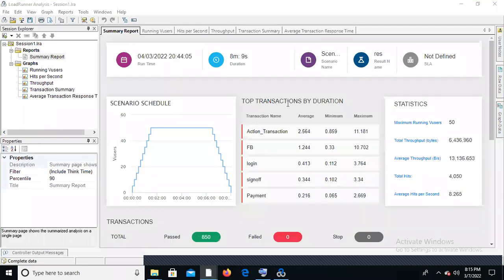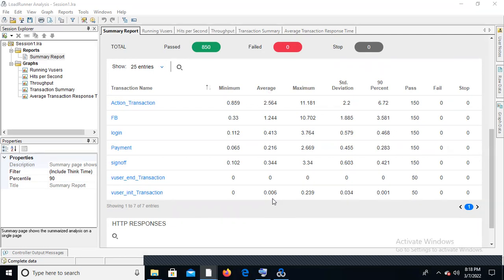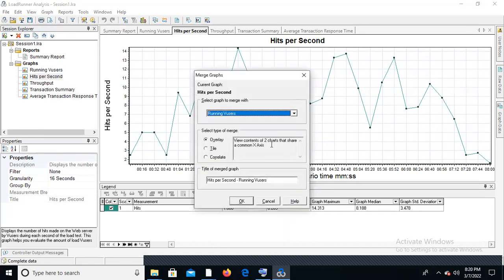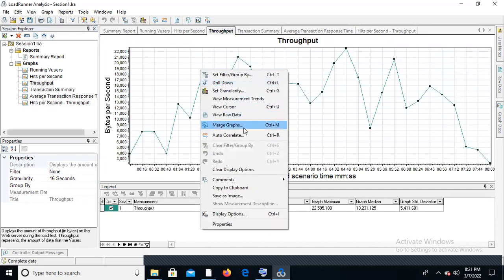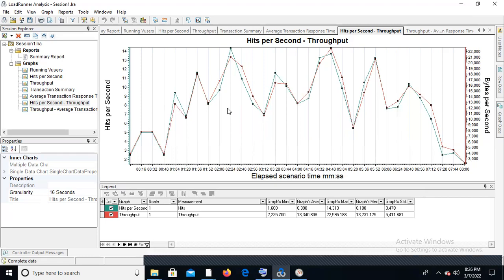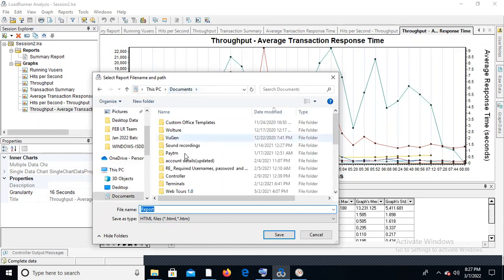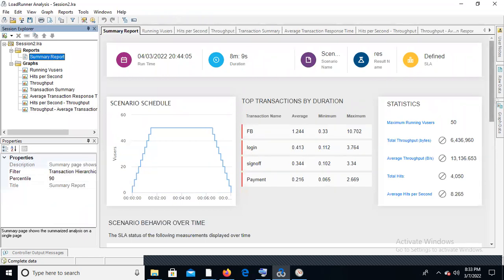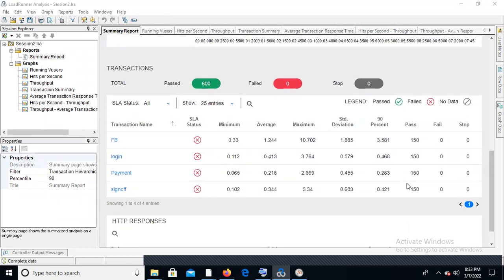Analysis March Batch